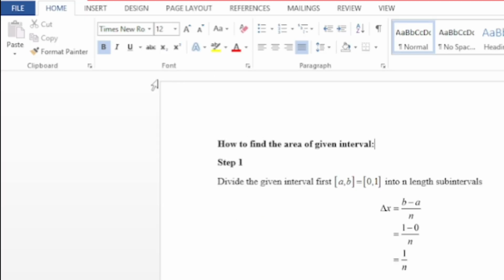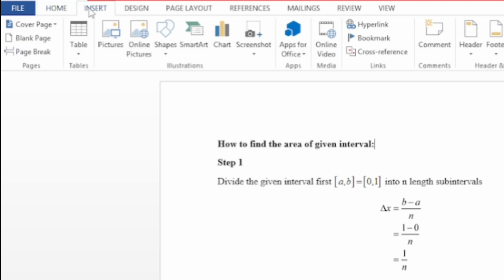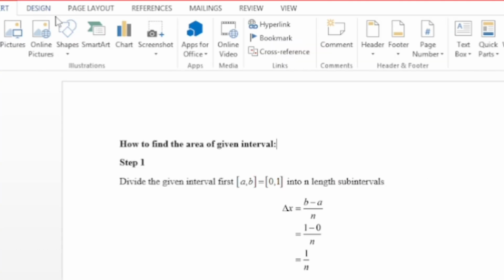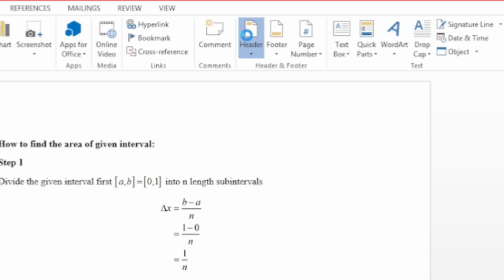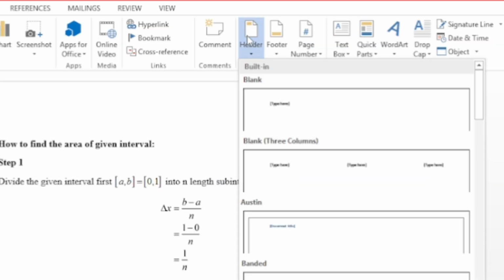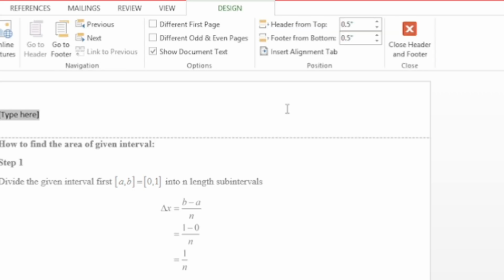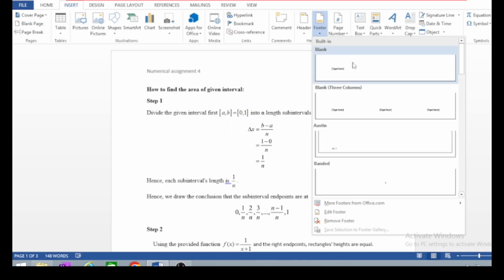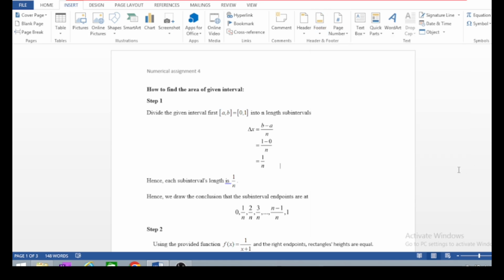How to Add Header and Footer in MS Word | Step-by-Step Tutorial (Beginner Friendly)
In this video, you will learn how to add header and footer in MS Word document step by step. This tutorial is perfect for beginners who want to create professional documents in Microsoft Word.

We will cover:
✔ How to insert header in Word
✔ How to add footer in Word
✔ How to insert page numbers
✔ How to edit and customize header & footer
✔ Tips for creating professional documents

This MS Word tutorial is useful for students, teachers, and anyone who wants to improve their document formatting skills.